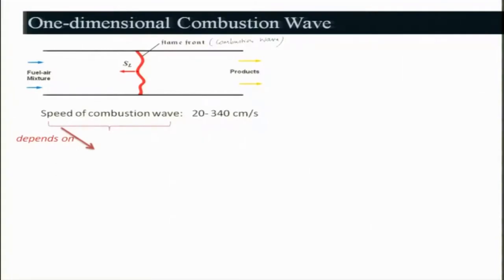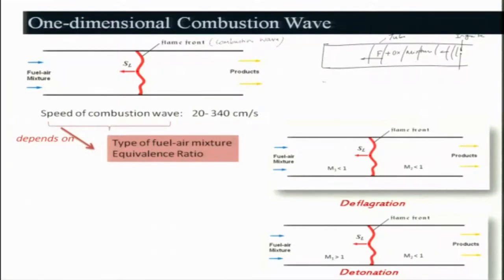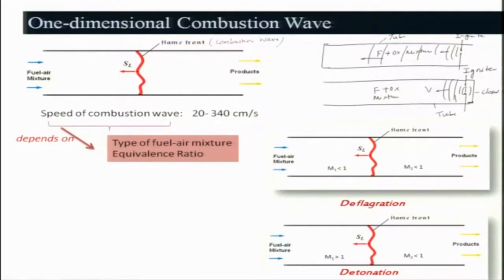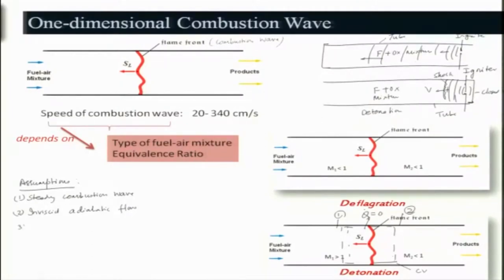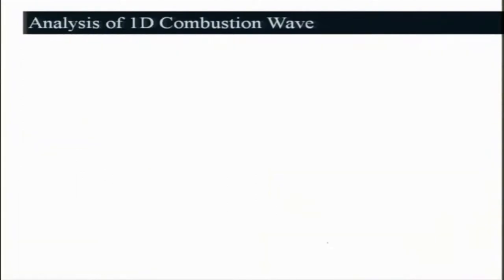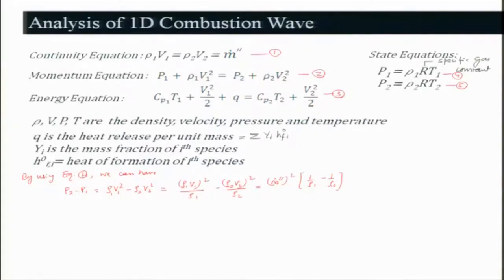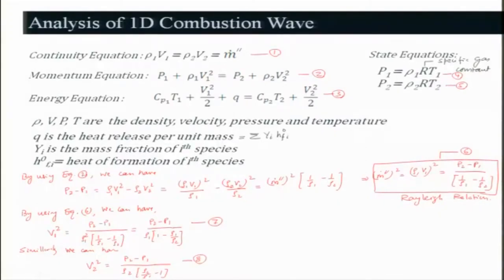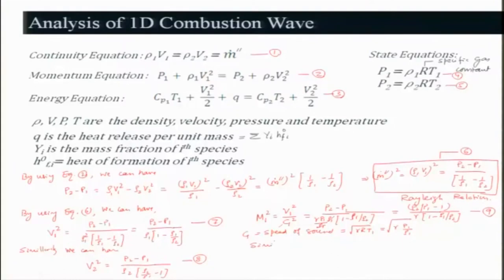Lec 02: Analysis of One Dimensional Combustion Wave